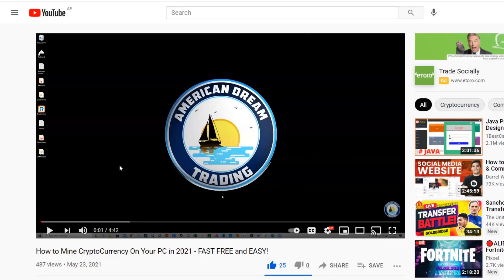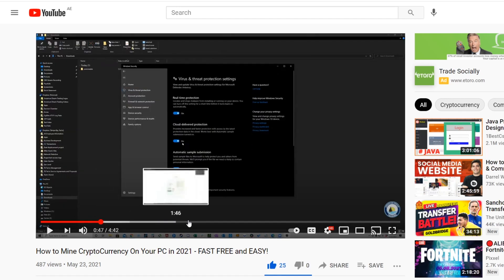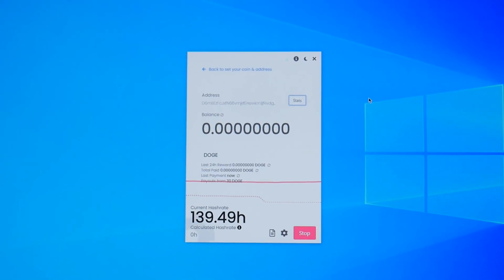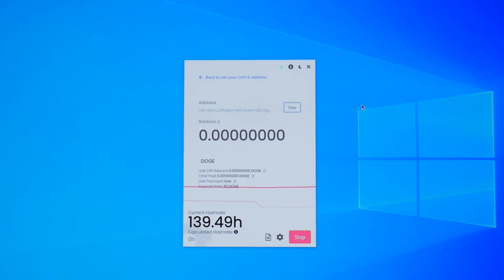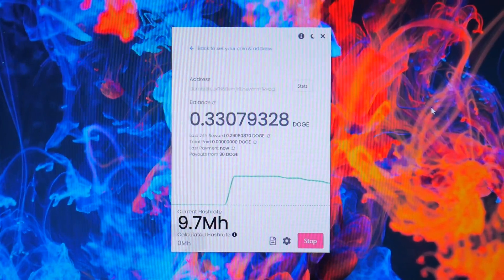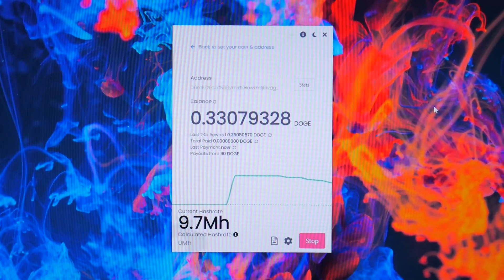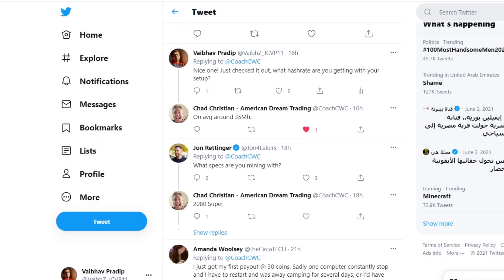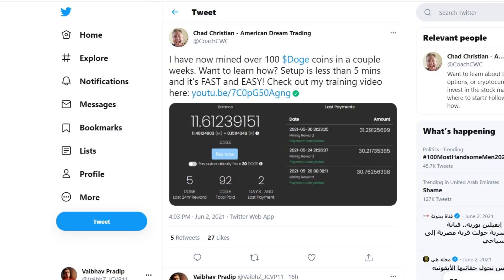Mining Dogecoin ($DOGE) on the NEW Apple M1 iMac (2021): Free Cryptocurrency?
The M1 processor is a powerful device that can apparently also be used for cryptocurrency mining. In this video, I talk about my experience with mining $DOGE using an M1 processor.

0:00 Introduction
0:31 Cryptocurrency Mining
0:44 Mining Dogecoin
1:28 M1 Crypto Mining Performance
2:06 Other GPUs for Mining
2:38 How Much Can You Earn?
3:39 Conclusion